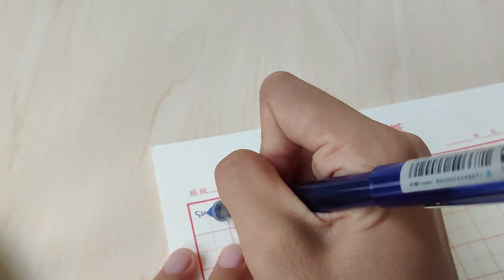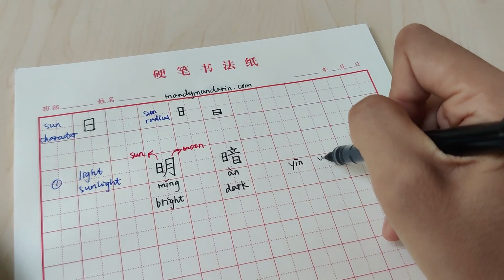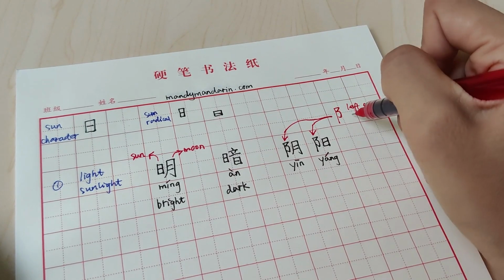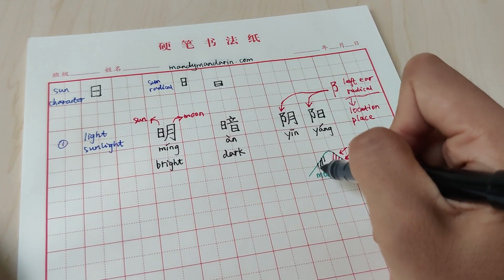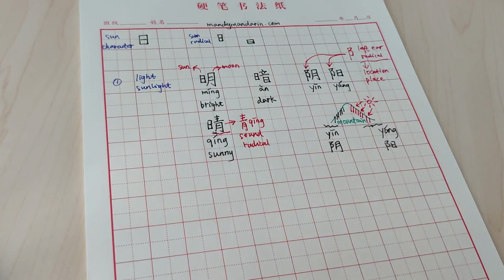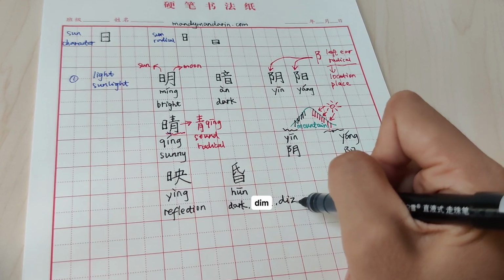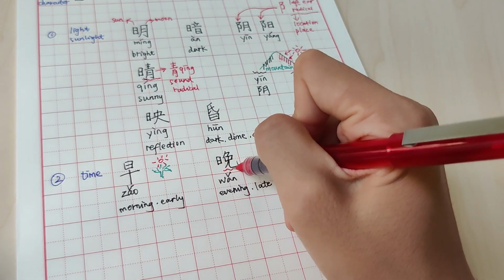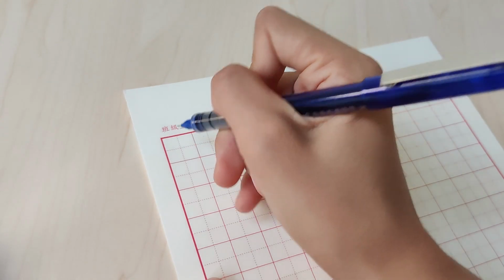sun radical日, hanzi tutorial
0:00 intro
0:07 sun character vs. sun radical
1:39 light
8:49 time
12:31 interesting words about 日
14:49 日sun vs. 曰speak(in ancient Chinese)
16:03 end